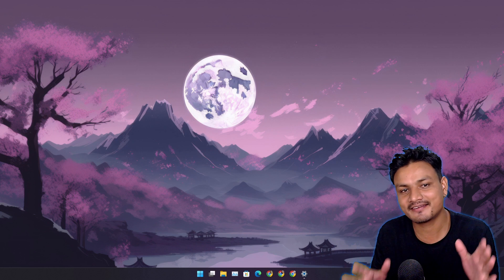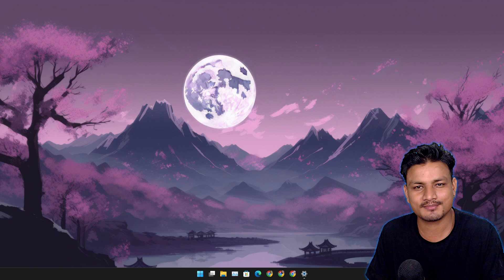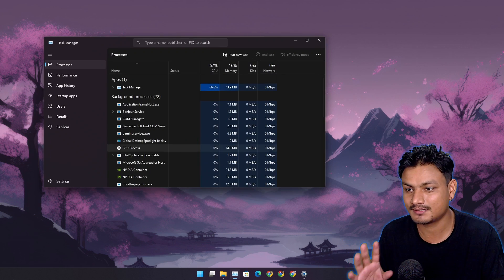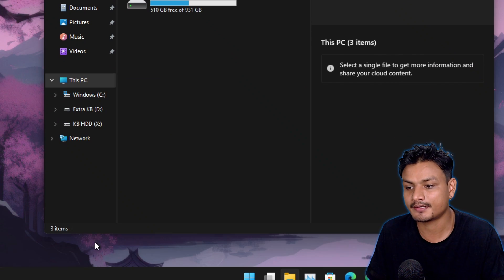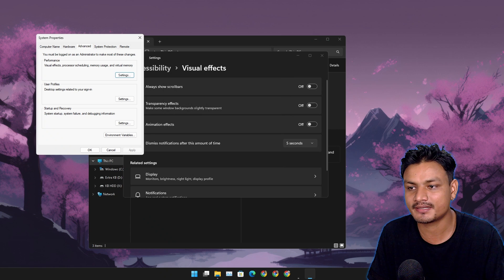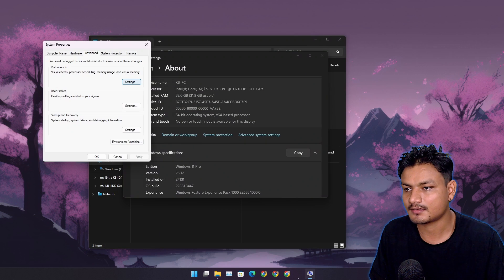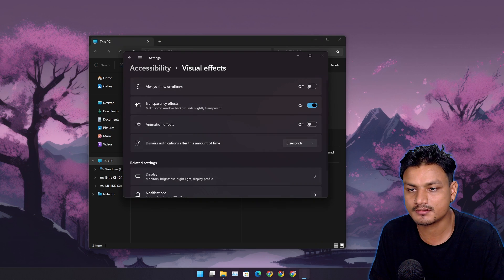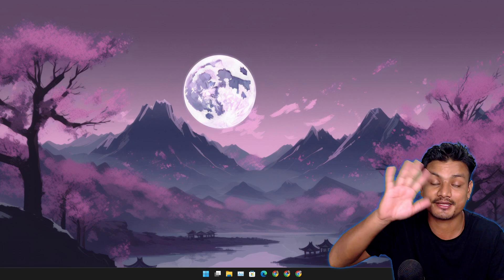Secret Settings to Make Windows 11 Faster